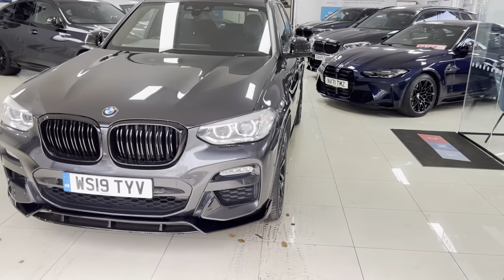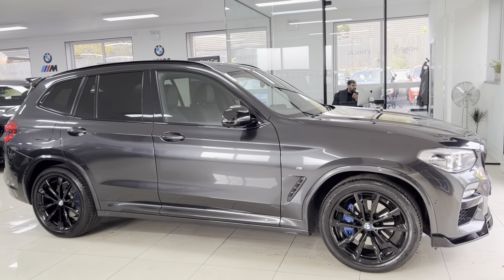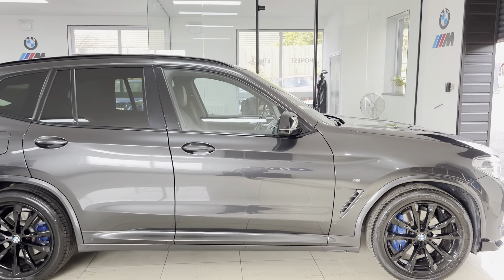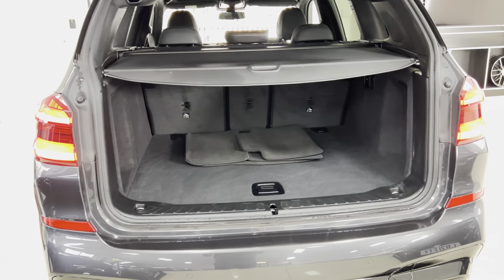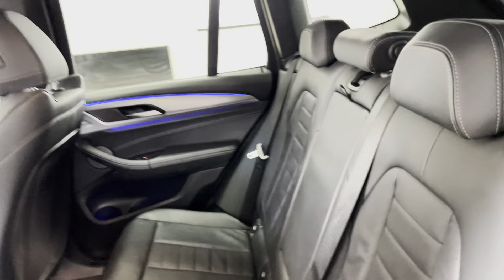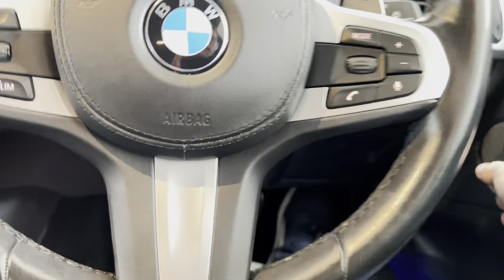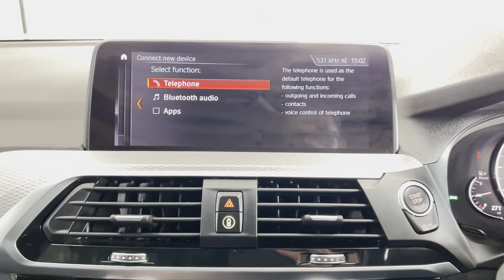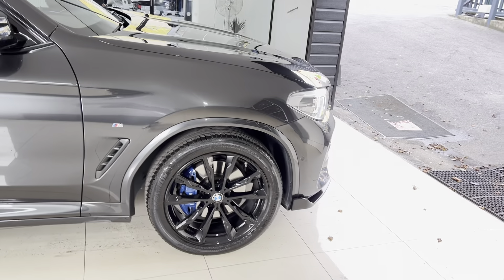(WS19TYV) X3 2.0D M SPORT XDRIVE (Quad Exhaust Diffuser!!)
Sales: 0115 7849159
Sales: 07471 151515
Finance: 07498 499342